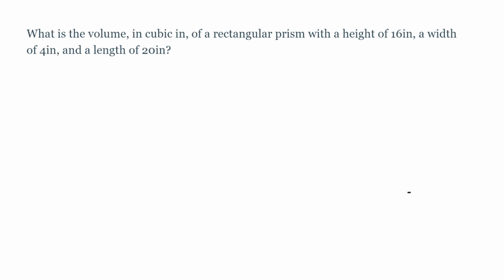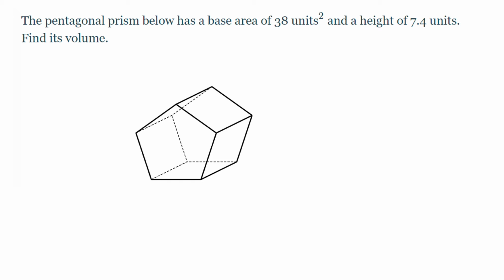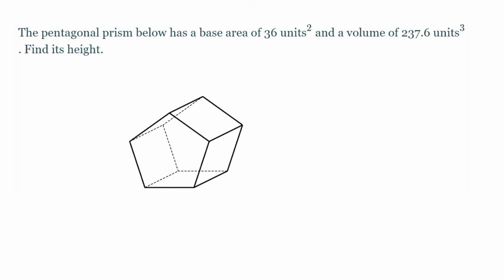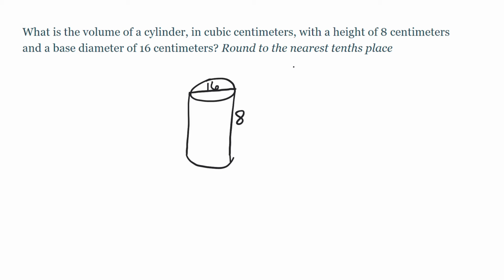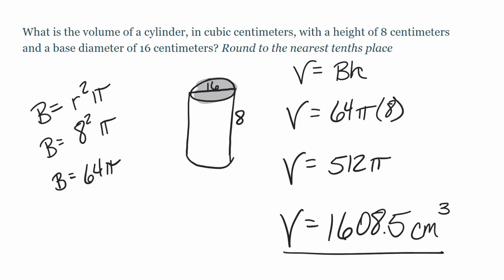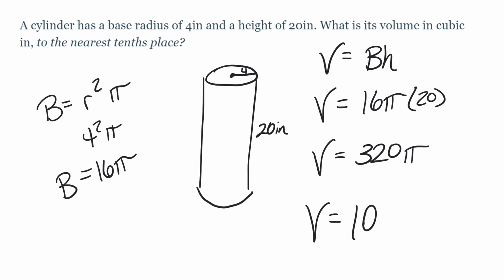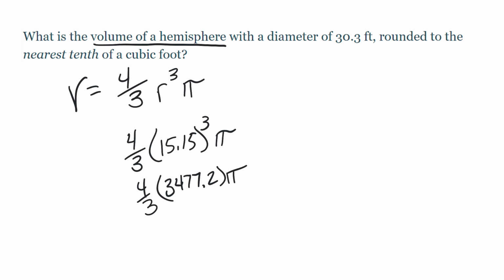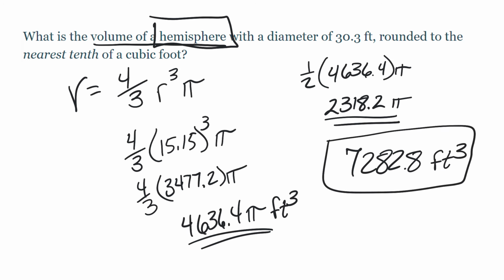Volume of Prisms .mp4